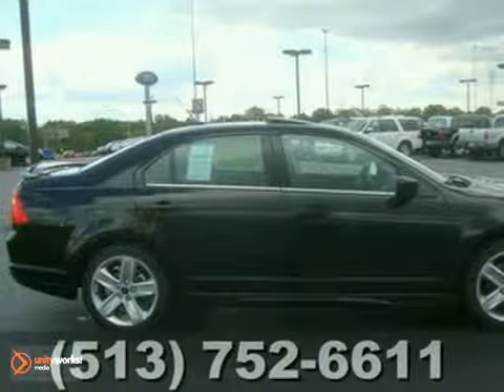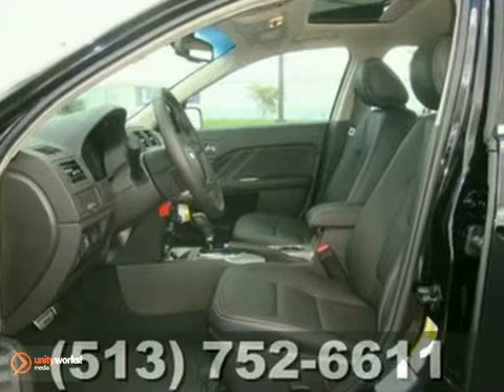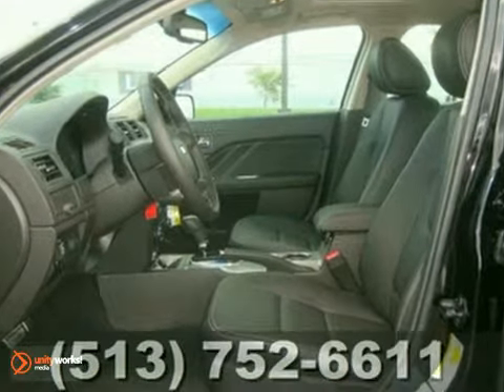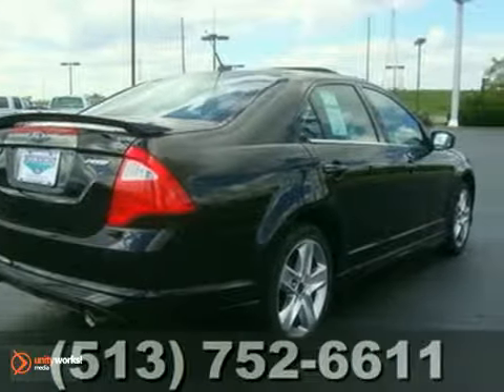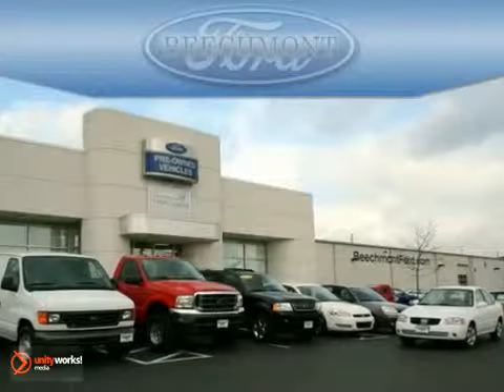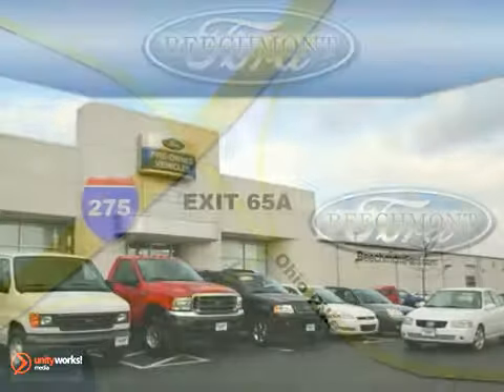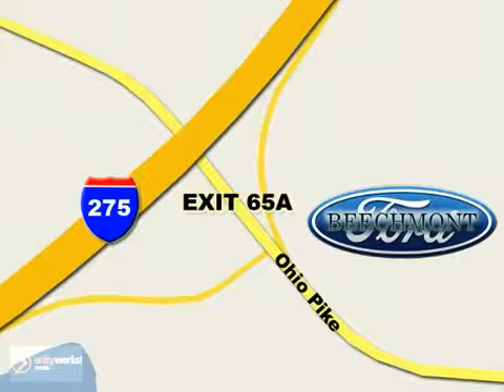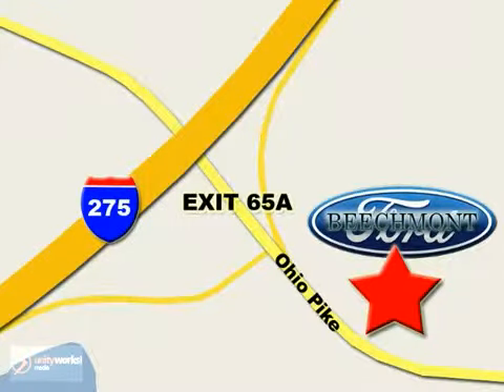2012 Ford Fusion C12-298 in Cincinnati Dayton, OH - SOLD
Beechmont Ford
600 Ohio Pike
Cincinnati Dayton OH, 45245

Beechmont Ford is a Cincinnati Ford Dealer, specializing in new Ford cars, Ford hybrids and Ford SUVs for the Cincinnati Florida area. For years, Beechmont Ford has been the Ford auto dealership of choice, serving surrounding communities like Dayton, Columbus, Loveland, Milford, Bethel, Newport, and Covington. Our commitment to excellent customer service extends to our Ford Service and Parts departments where we provide Ford OEM factory service and warranty services. Buy your new or used Ford, hybrid or SUV from us and experience our commitment to excellent customer service for the life of your vehicle!